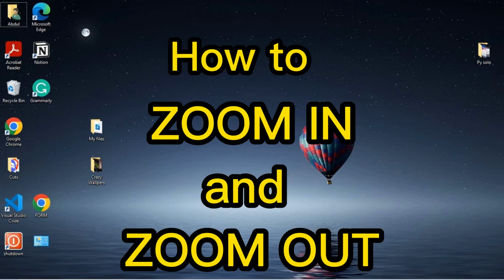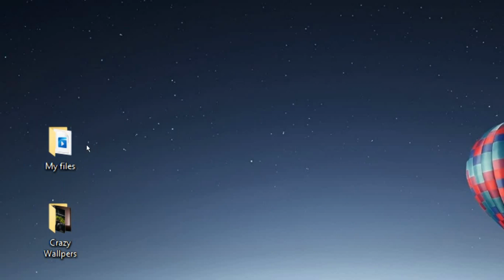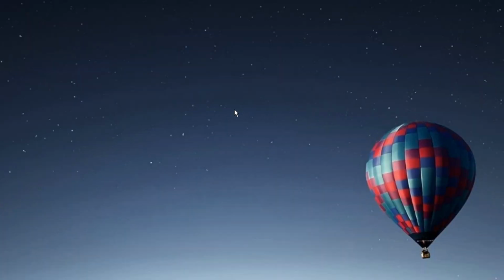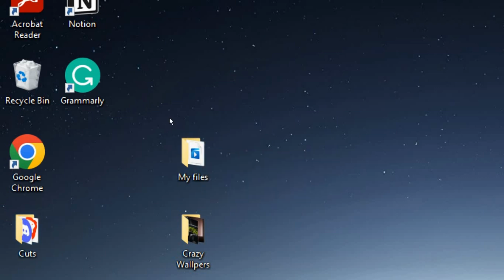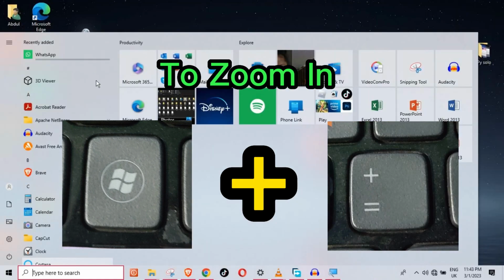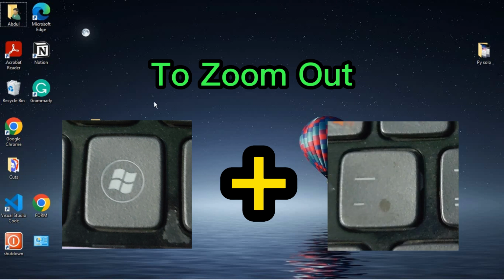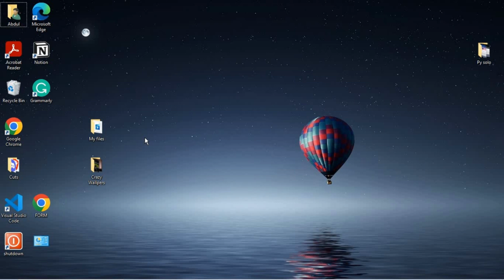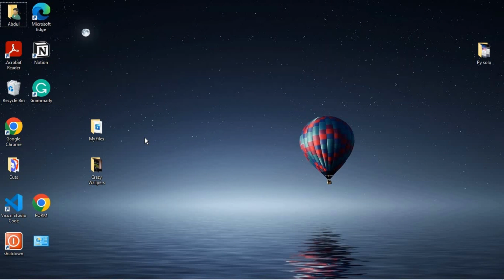How to Zoom In and Out in Windows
It's very easy to zoom in and out in Windows, either Windows 7,8,10 or 11 it just works with the same format

    TO ZOOM IN
Press Windows key  plus  +

Use These Apps For Content Optimization (SEO)